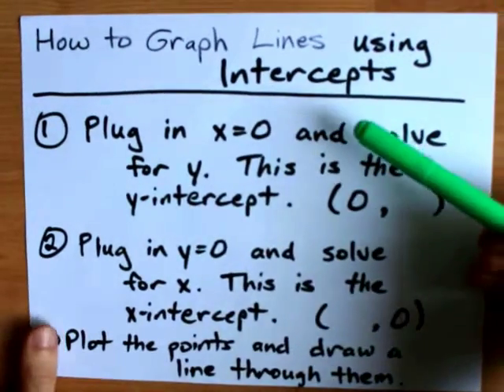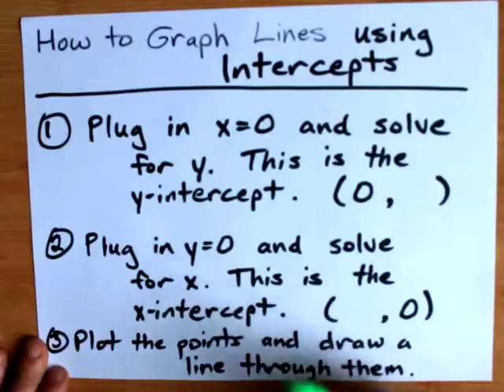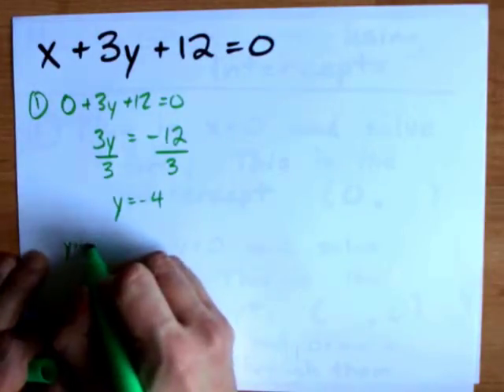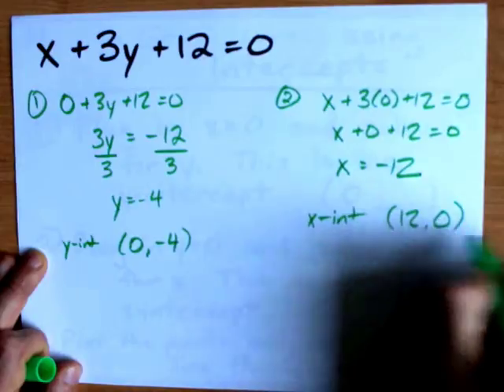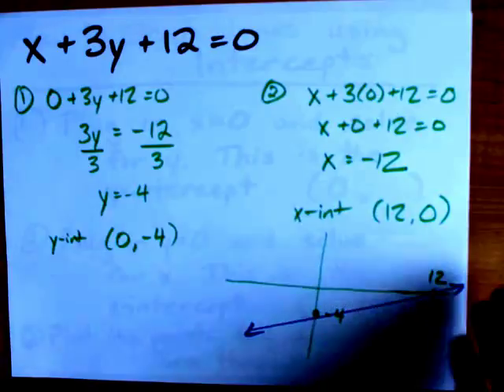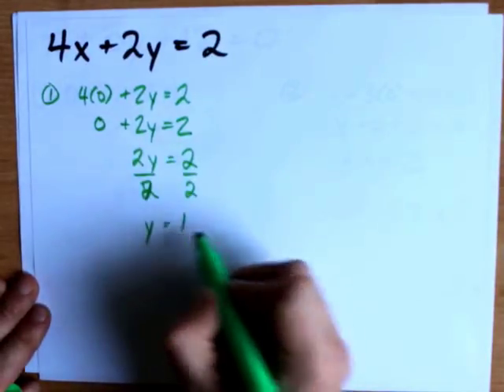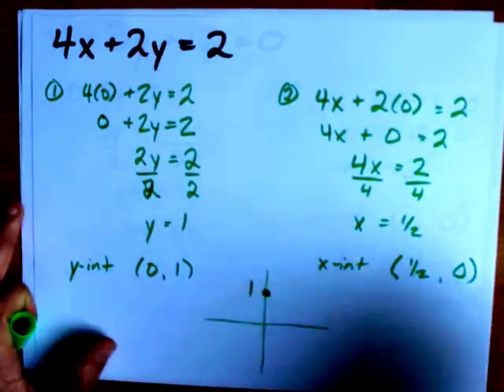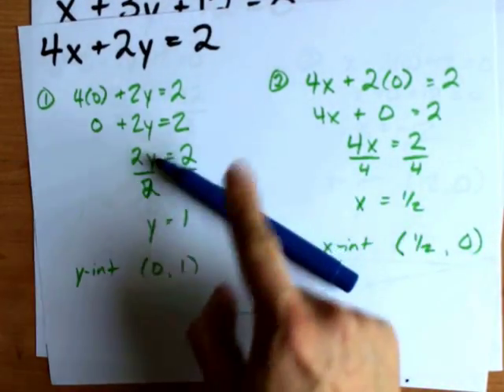How to Graph Lines with Intercepts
Find the y-intercept by plugging in x=0 and solving for y.
Find the x-intercept by plugging in y=0 and solving for x.
Plot those two points on a grid and draw a straight line through them.